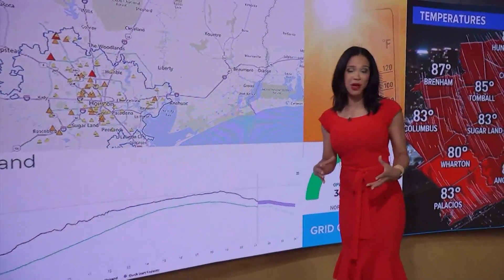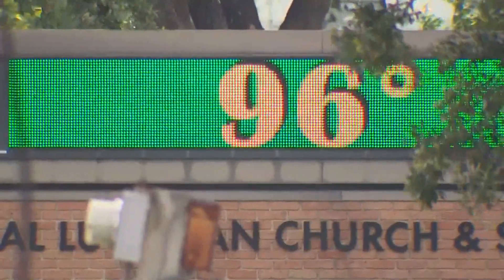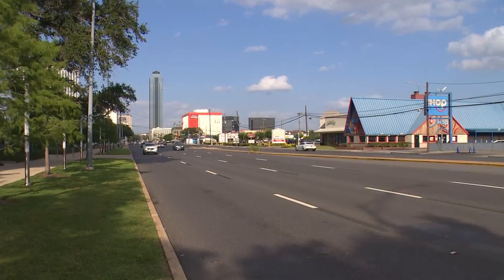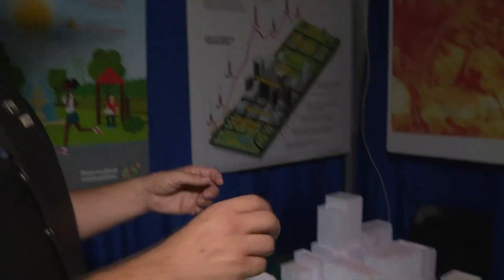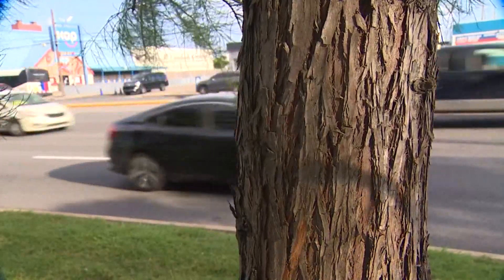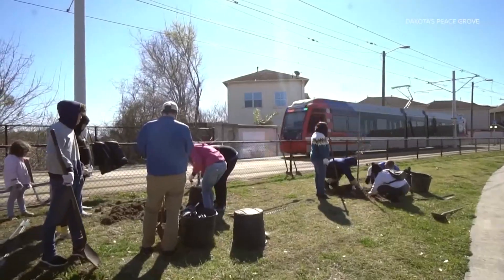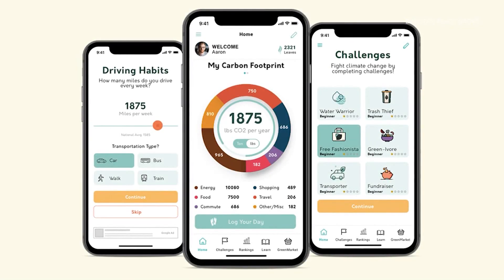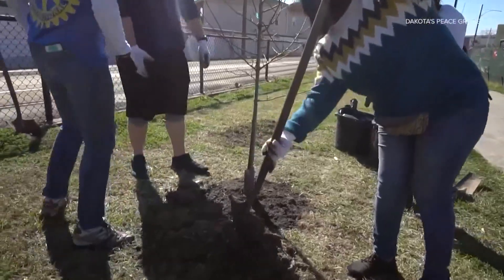Urban Heat Island Effect making pockets of Houston hotter than others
There are pockets in Houston that can run several degrees hotter than surrounding areas due to the Urban Heat Island Effect.